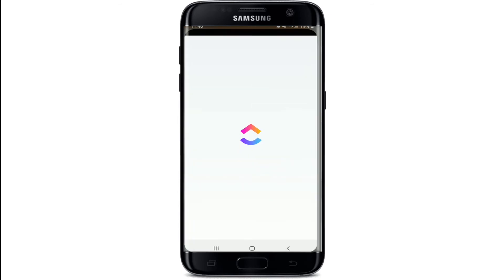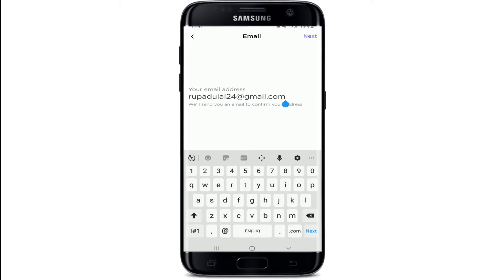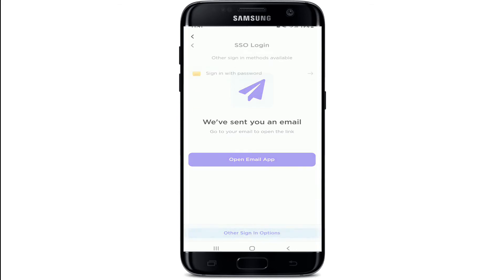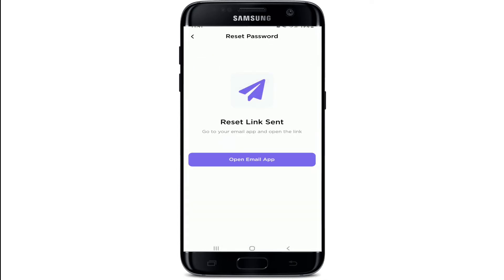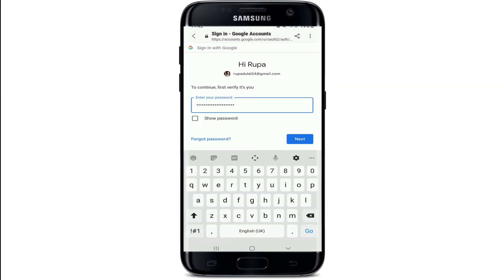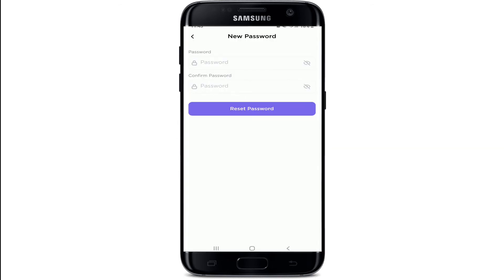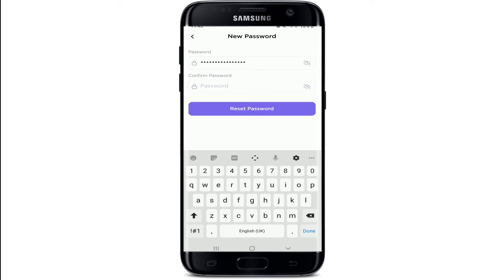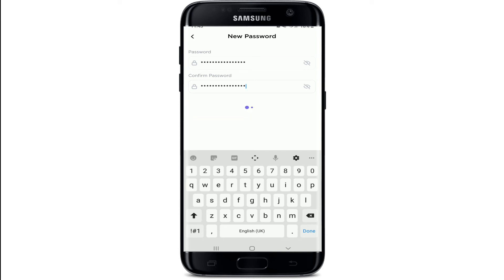Forgot ClickUp Password! How to Reset ClickUp Password? ClickUp App